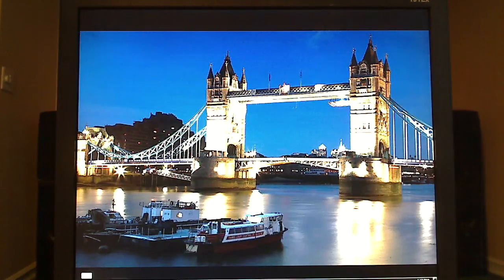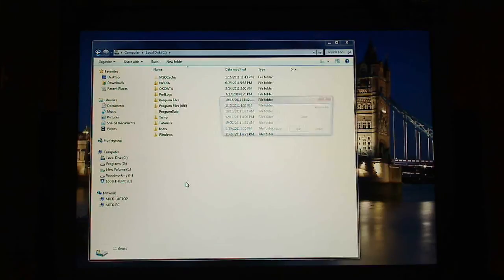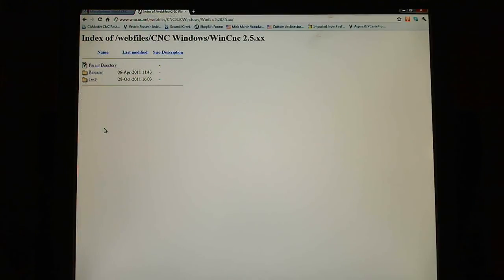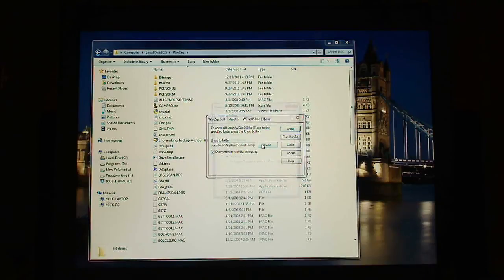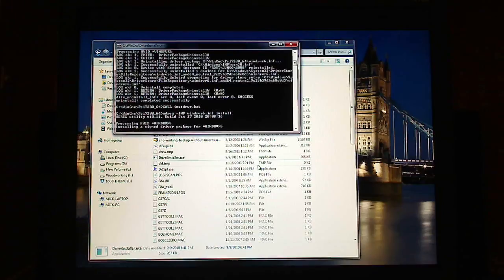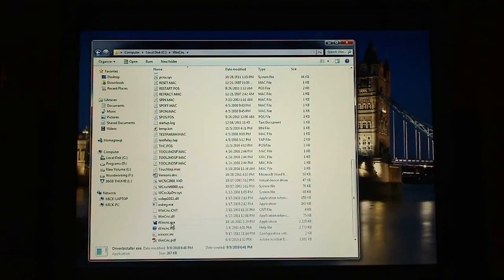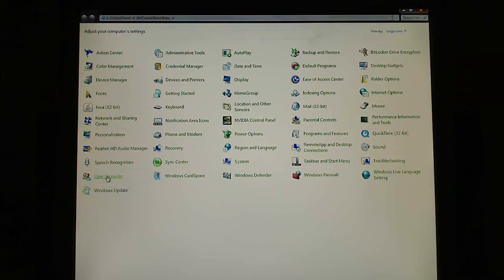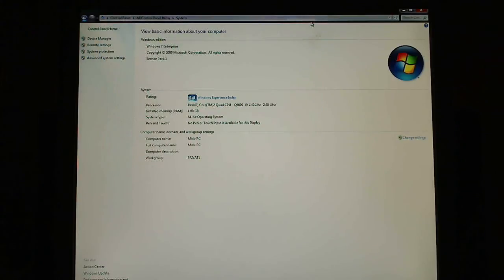How to install WinCnc 64 bit Demo version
Here are the instructions and video on how to install a DEMO/TEST version of WinCNC 64 bit.

Why install a demo/test version

- To see if it works.

- You can use more memory when operating a 64 bit operating system. If you are using a 32 bit operating system the computer only uses 3.2GB (max) of memory, doesn't matter how much more you have installed.

- Another reason that some people do set up a demo version is so that they can play with WinCnc in their office/home. No need for a DCard or PCI card. Just create your file from your Aspire, or Enroute, or Rhinocam, and load it into the test version of WinCNC to check to see how it will look when it's cut.